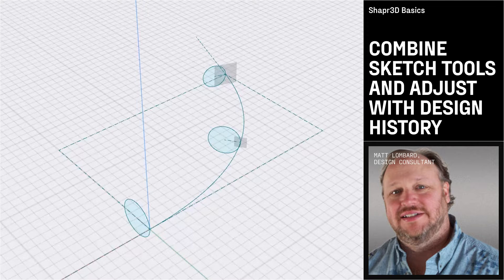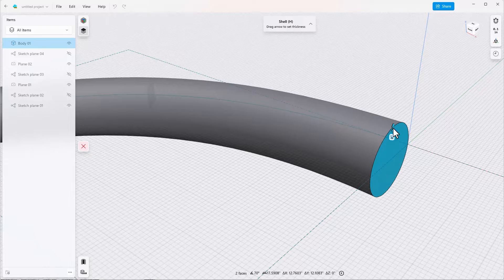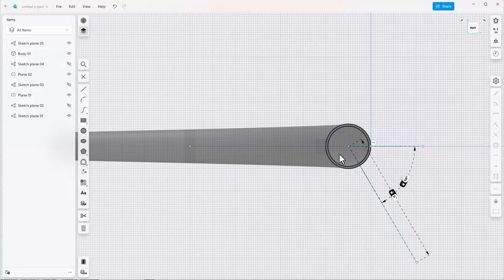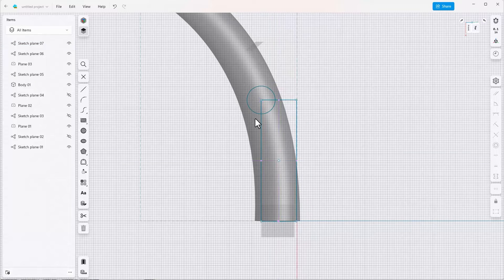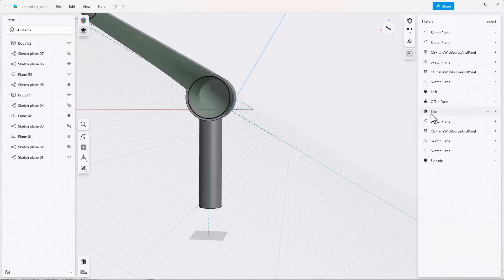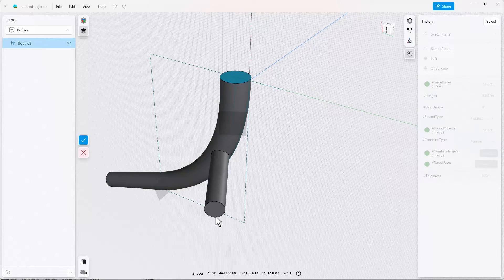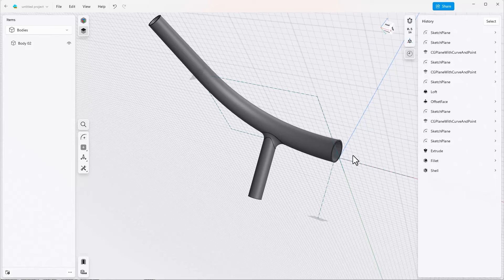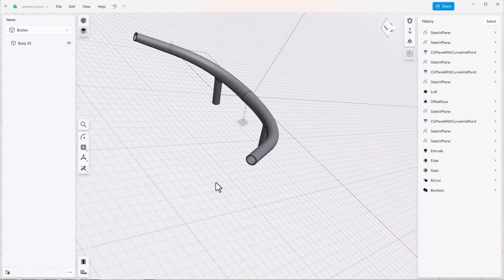Combine sketch tools and adjust with Design History: Motorcycle Handlebar, part 2 | Shapr3D Basics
Complete the motorcycle handlebar design by using the Loft tool to create the full shape and Shell to hollow it out. You’ll add and combine bodies and organize Design History to create relationships, adjust features quickly, and then finalize the design using the Mirror tool.